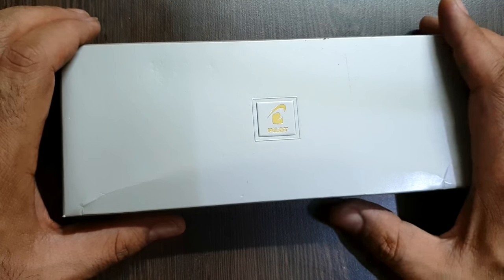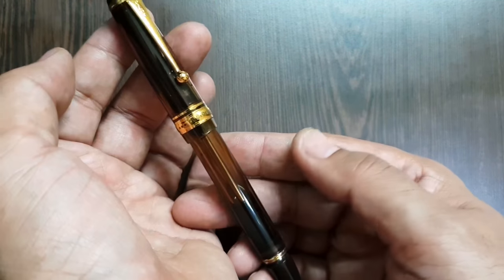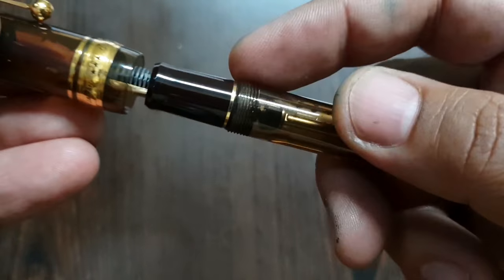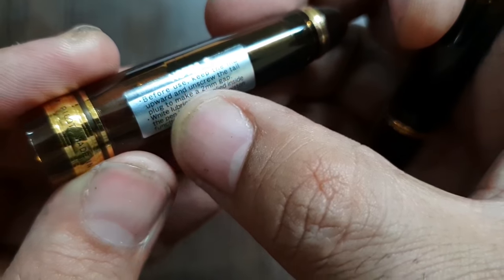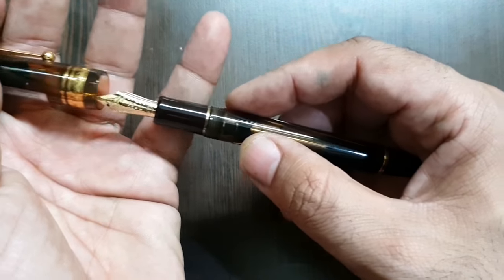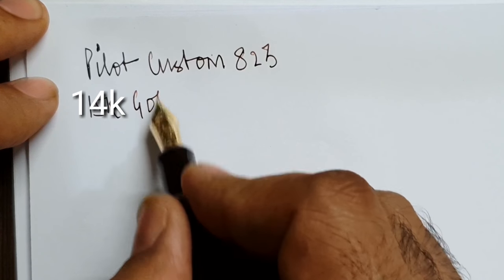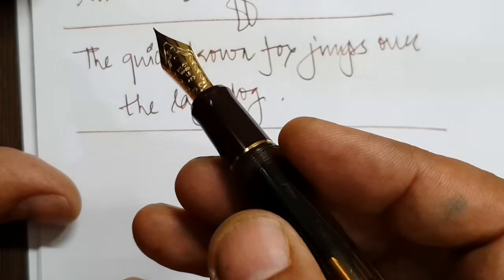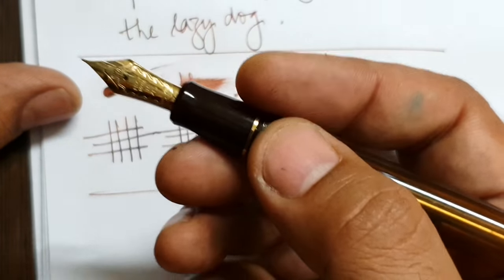Pilot Custom 823 Fountain Pen Review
This is a review of pilot custom 823 fountain pen. This is a vac filler pen.